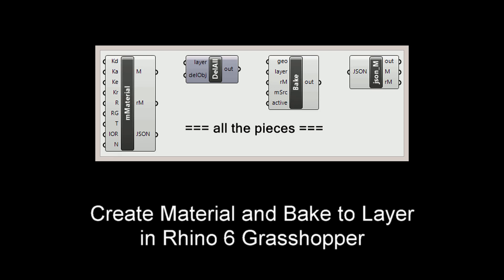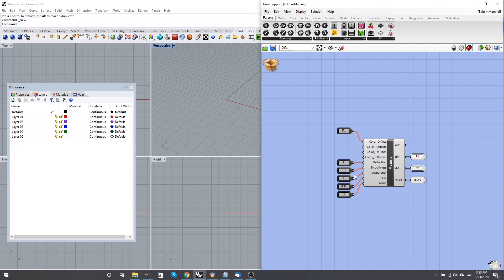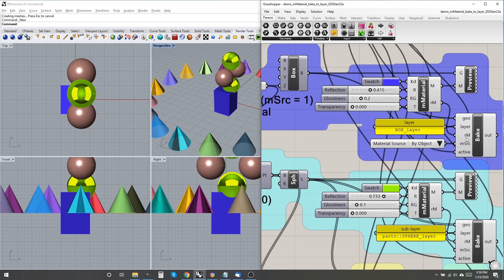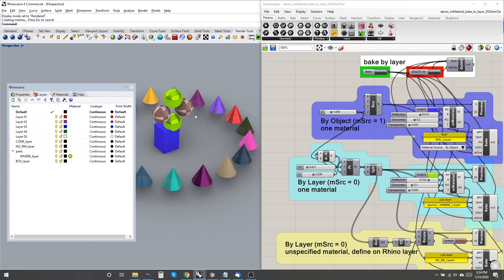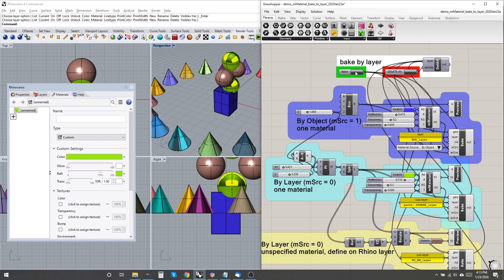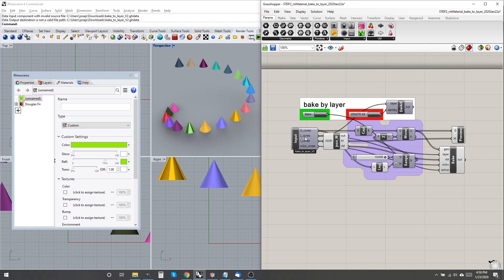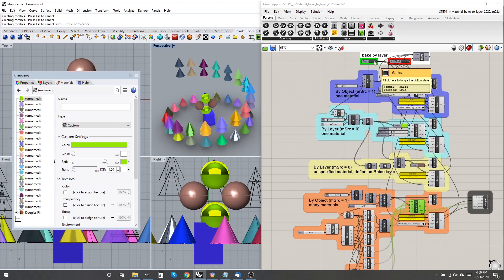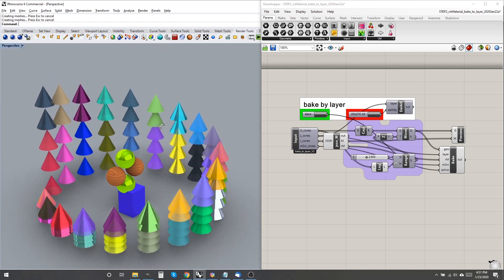Create Material and Bake to Layer in Rhino 6 Grasshopper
A pair of components for Rhino 6 Grasshopper, an enhanced 'Create Material' component and a 'Bake To Layer' component.  Two ancillary components are also included, a 'Delete by Layer' component and a 'json_M' component.  NOTE: Support for baking groups was added after this video was made.